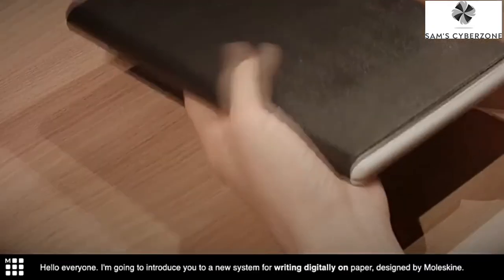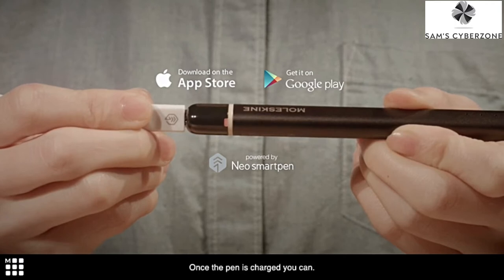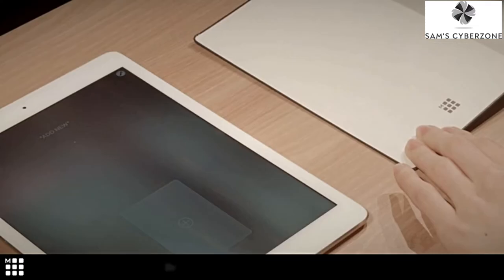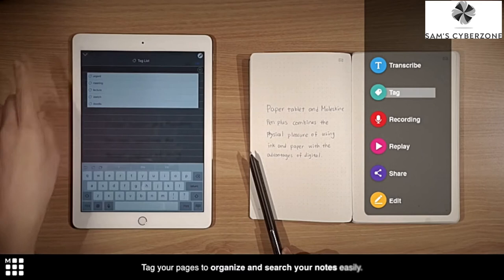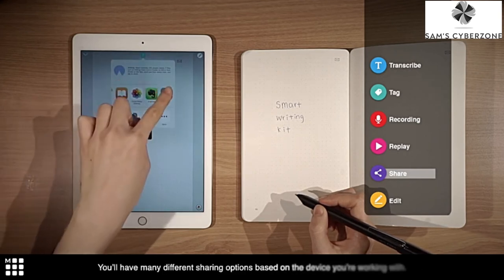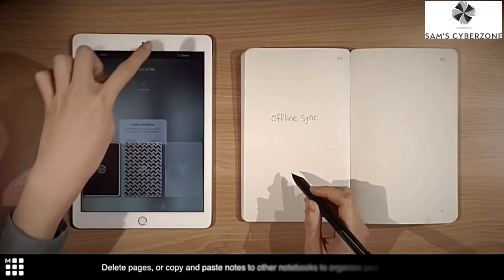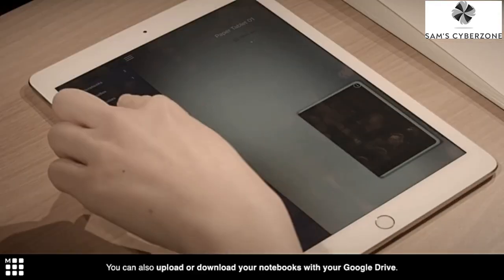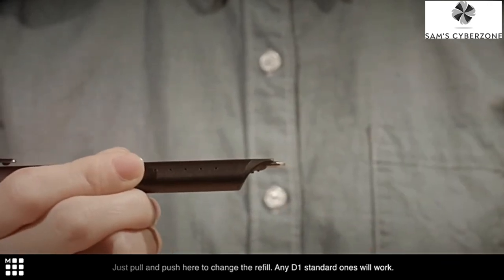Moleskine Pen + Smart Writing Set | Pen & Dotted Smart Notebook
Moleskine Pen+ Smart Writing Set Pen & Dotted Smart Notebook - Use with Moleskine App for Digitally Storing Notes.

 INCLUDES: Pen+ digital smart pen, Paper Tablet with ncoded paper in dotted layout to work with pen+, pen+ smart pen USB recharging cable, 1 pen tip ink refill, & user manual. Designed with Code technology which allows the pen+ to capture each pen stroke.

FROM PAGE TO SCREEN: Companion app seamlessly transfers what's written on the notebook page to your device, digitizing your analog notes & allowing you to notate, share, search, edit, & organize your vision. The app is both Android & Apple compatible.

MULTIMEDIA: Record audio to sync with your notes; flesh out your ideas & ensure that nothing gets lost in translation. Explain, clarify, detail. With the app you can have the picture & a thousand words more. Can save in PDF, & upload to Google or Evernote.

MOLESKINE VERSATILITY: In addition to the iconic notebook, the Moleskine family of products includes both digital & analog writing & lifestyle technology, including smart notebooks & apps, bags, notebooks, travel & digital accessories & writing tools.

MOLESKINE QUALITY: Dedicated to culture, travel, memory, imagination, & personal identity—both physical & digital. Moleskine brings this commitment to its notebooks, bags, apps & smart pens & notebooks.

Sam's CyberZone